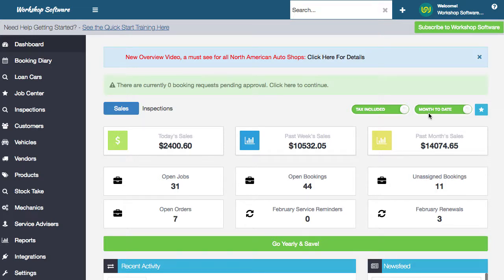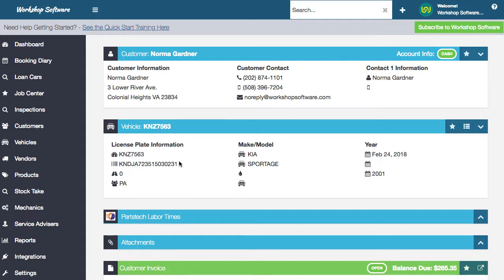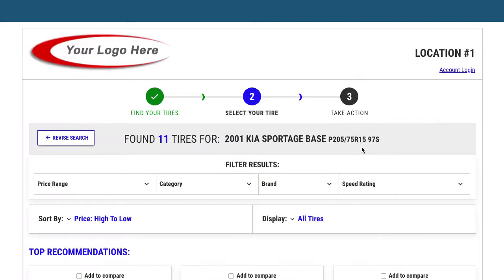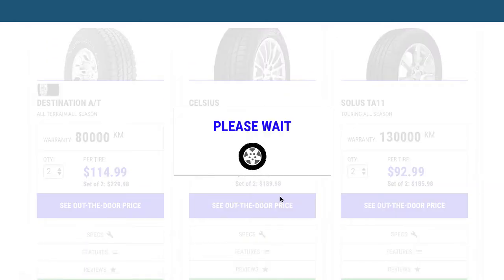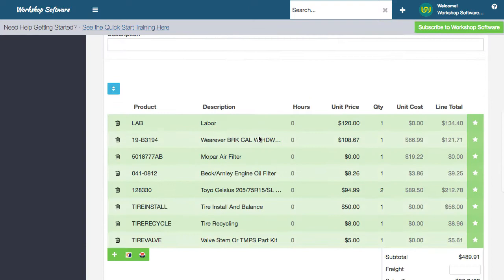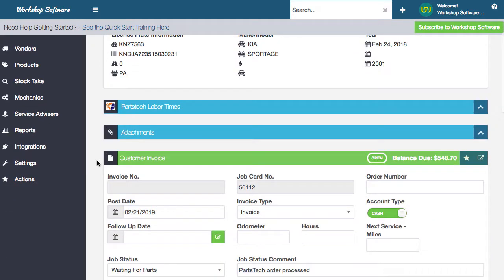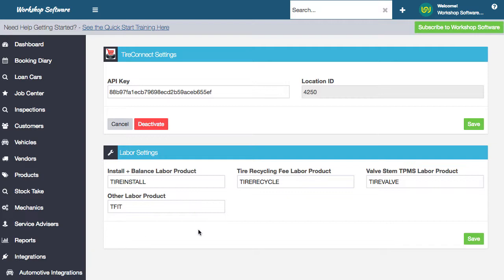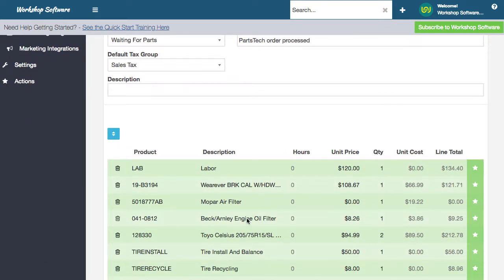TireConnect Overview for Auto Shops who sell Tires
TireConnect Overview for Auto Shops who sell Tires. Check out the 3 minute video on how quickly and easily you can integrate TireConnect and Workshop Software and choose the right tire at the right price.